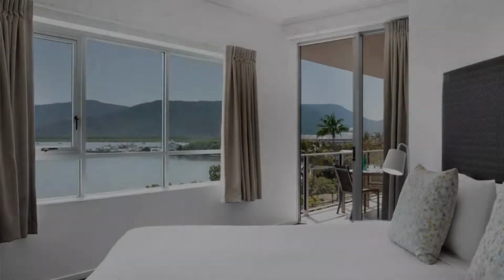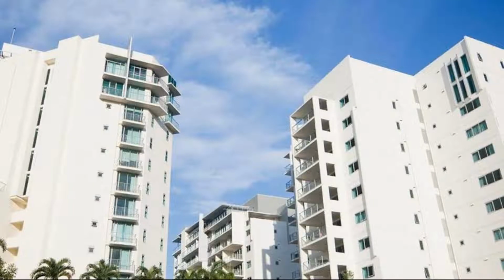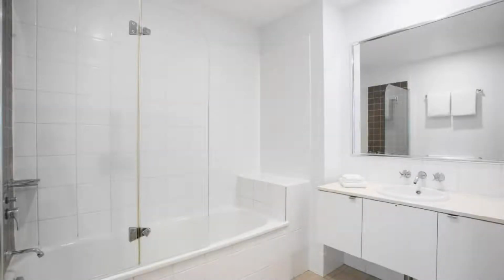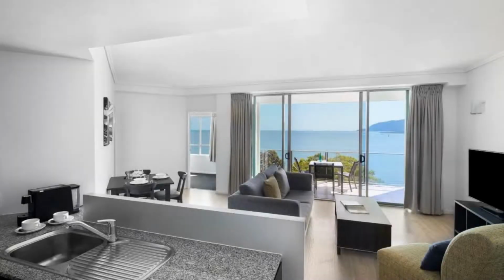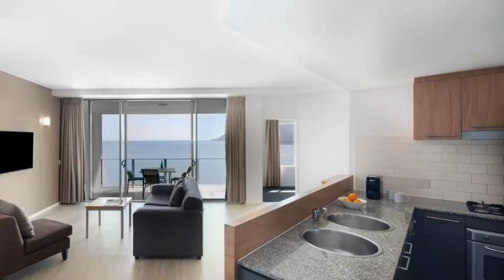Mantra Trilogy, Cairns, Australia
About Property:
This property is 4 minutes walk from the beach. Located on the Cairns Esplanade in the city centre, Mantra Trilogy offers spacious accommodation with private balconies overlooking the pool, mountains or ocean. The lagoon-style swimming pool has ocean views.
The open-plan rooms at Mantra Trilogy are air conditioned and include cable TV and en suite bathrooms. Some rooms also include fully-equipped kitchens and laundry facilities.
Gues...
Property Type: Hotel
Address: 101-105 The Esplanade, 4870 Cairns, Australia
Searching For
1. Mantra Trilogy - Cairns - Australia
2. Mantra Trilogy - Cairns - Australia Address
3. Mantra Trilogy - Cairns - Australia Rooms
4. Mantra Trilogy - Cairns - Australia Amenities
5. Mantra Trilogy - Cairns - Australia Offers and Deals
Audio Credit:
Track Title: Blank Slate
Artist: VYEN